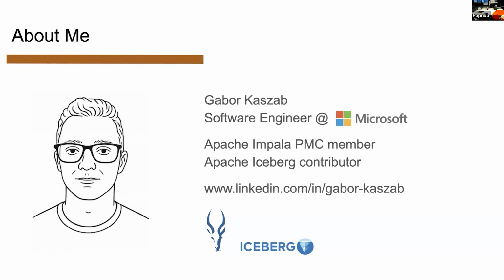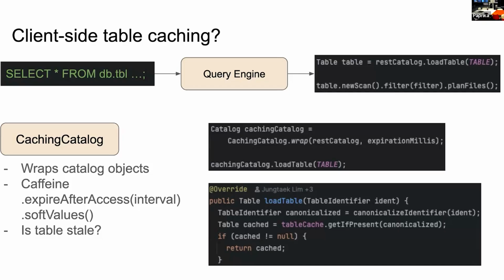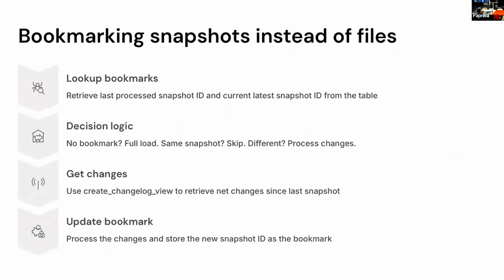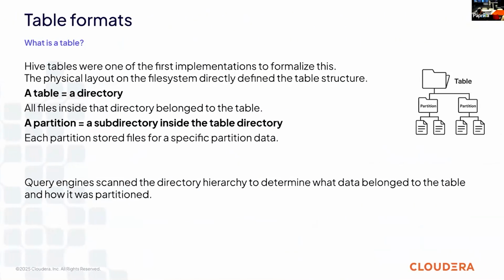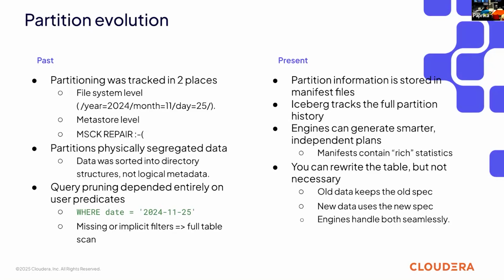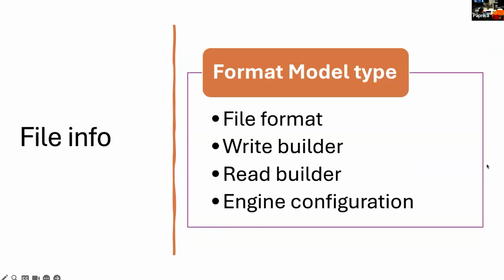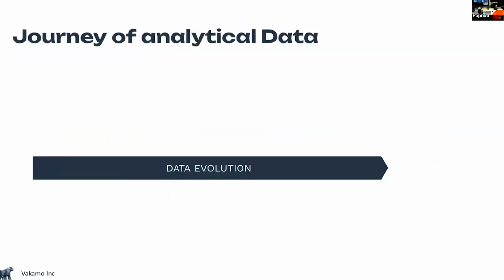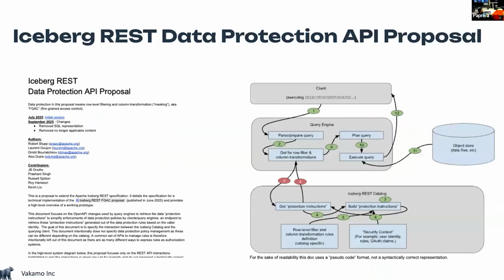Apache Iceberg™ Europe Community Meetup - Nov 2025 Budapest Edition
Explore the future of the Data Lakehouse with technical deep dives from the Apache Iceberg Meetup in Budapest. Learn how the REST Catalog is evolving into a unified Control Plane for enterprise security, discover high-performance file formats like Vortex for O(1) record lookups, and master Change Data Capture (CDC) using native Iceberg procedures.

This session covers critical strategies for client-side caching, vended credentials, and building vendor-agnostic data platforms with Apache Iceberg V3 and V4.

*Meetup Date* - 26th Nov’25 6PM to 8PM
*Where* - Cloudera Budapest Office

Chapters:
00:00 Intro
06:07 Understanding the REST Catalog specification & reference implementation
32:32 How to implement Iceberg Bookmarks with create_changelog_view
51:50 How Apache Iceberg solves schema evolution & partition evolution
01:08:19 The Future of Iceberg
01:29:20 Why the REST Catalog is the central Control Plane of the Lakehouse
01:41:56 Securing the Lakehouse
01:47:36 Actionable Metadata
01:56:00 Q&A